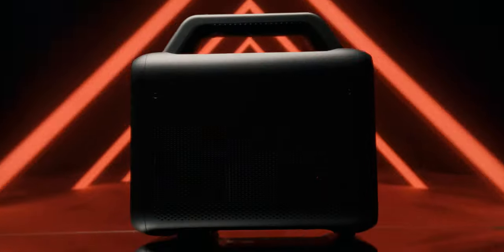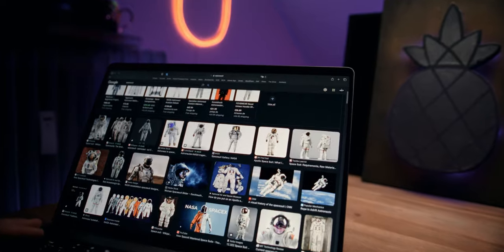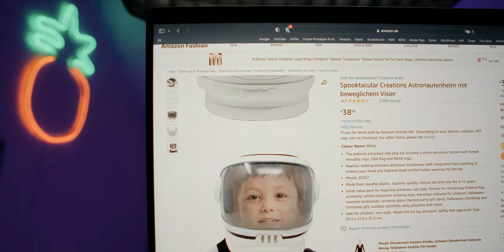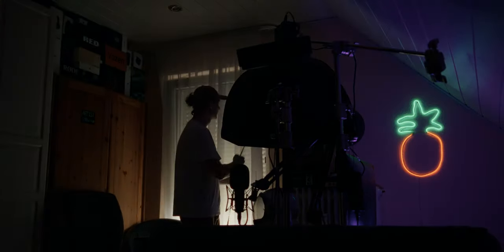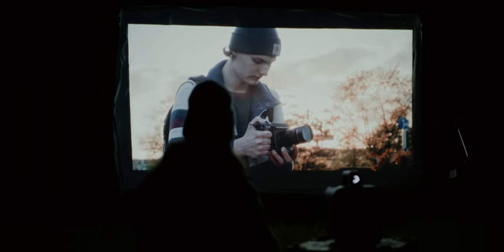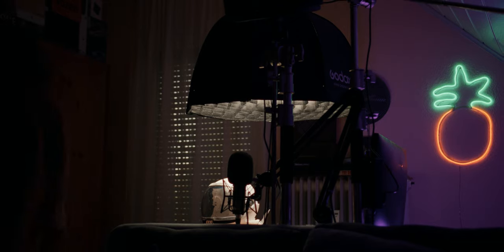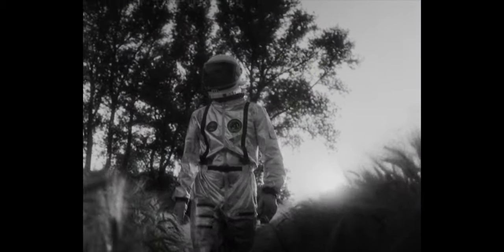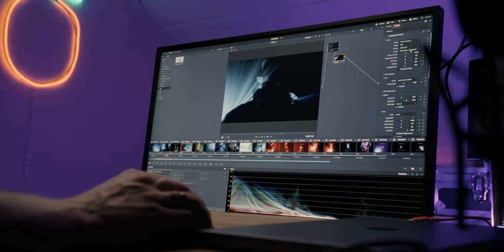Using A Projector To Light A Music Video (Nebula Mars 3)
This is a breakdown showing how I lit my latest music video with nothing but a single projector - the new Nebula Mars 3 by Anker. Spoiler Alert: It looked awesome! But it turns out lighting isn't the only challenge you'll have to face when making a music video within 24 hours, all by yourself.

ARTLIST
Best Music for Creators (get 2 extra months free):